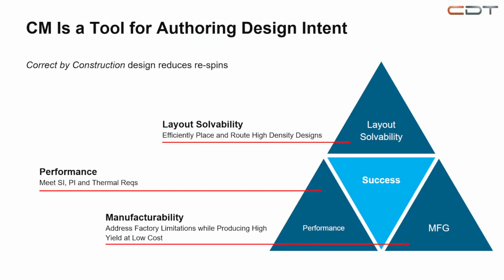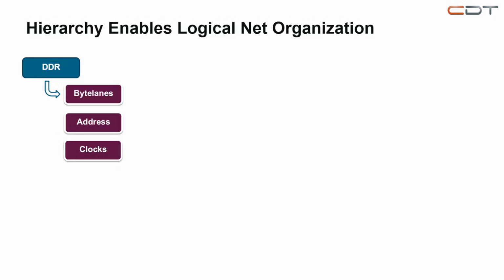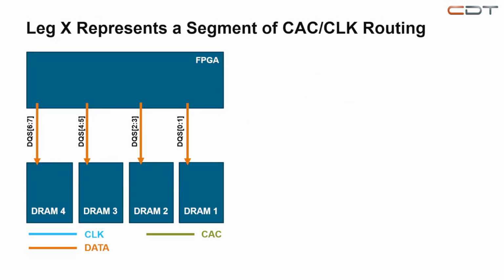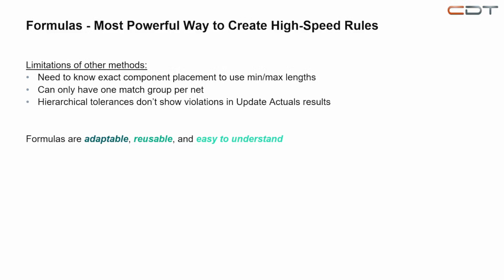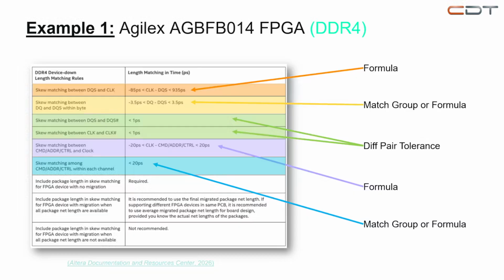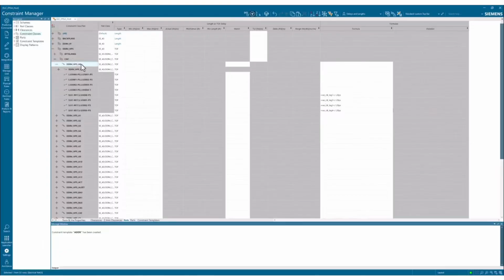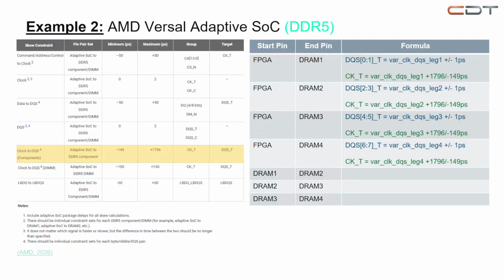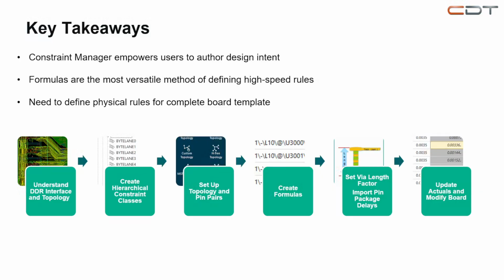Correct-by-Construction with Constraint Manager - Anton Glinkin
In this webinar, Anton Glinkin, Application Engineer at CDT, explores the Correct-by-Construction workflow with Constraint Manager and its role in creating more efficient and reliable PCB designs.

The session covers DDR fundamentals, constraint classes, fly-by topology, pin pairs, high-speed timing formulas, and reusable constraint templates, with practical examples from DDR4, DDR5, and LPDDR5.

Discover how effective constraint management can help improve first-pass success while reducing design time and costly redesigns.